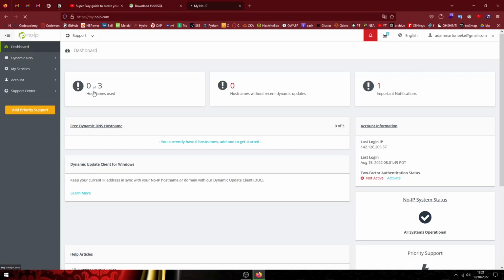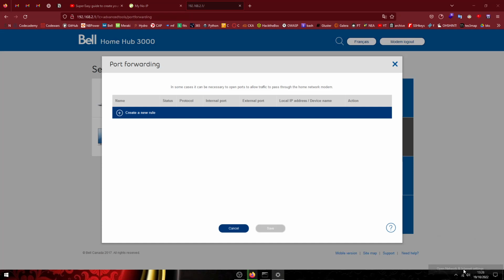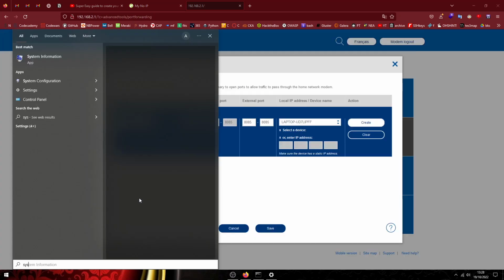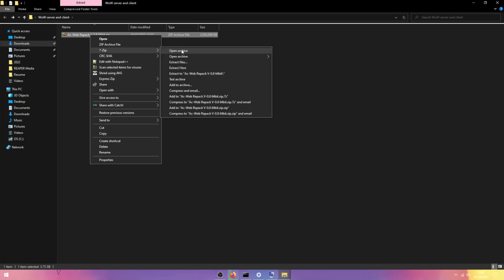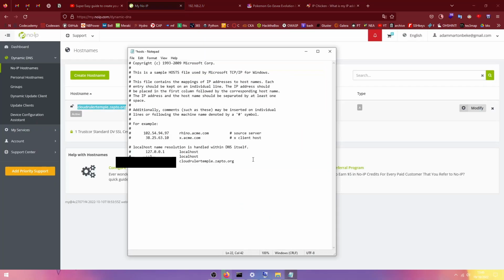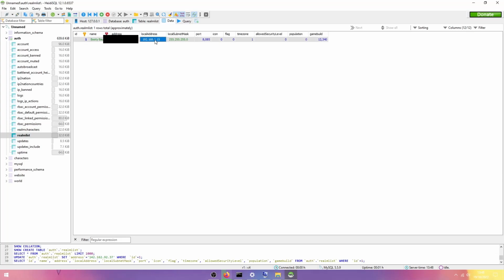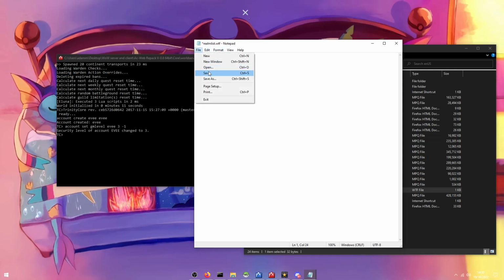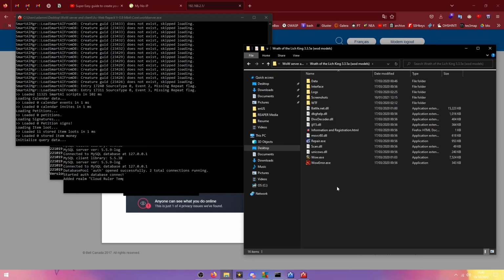Super Easy guide to create your own WoW private server (2023) WOTLK Edition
Wrath of the Lich King private server creation

Download links to my personal mediafire:
WotLK Client: